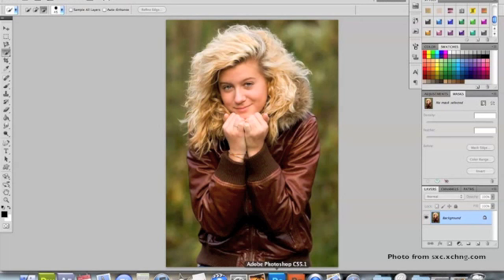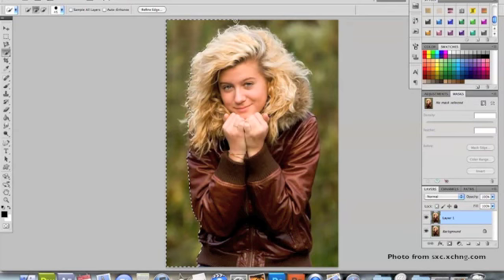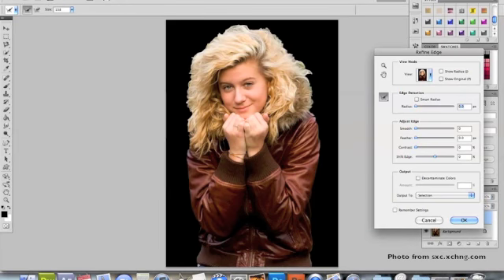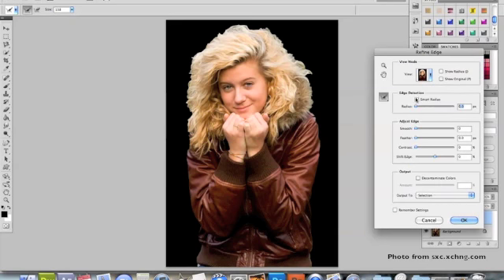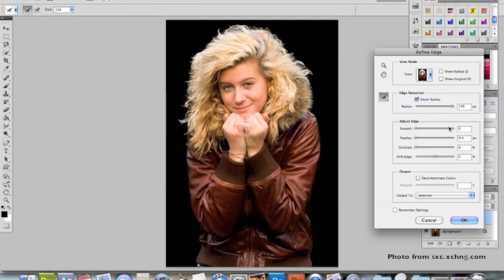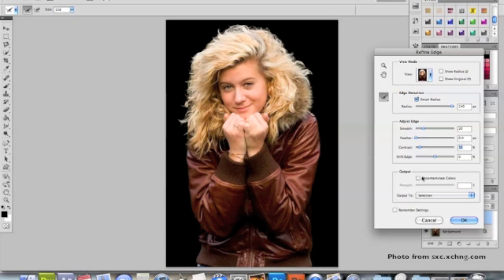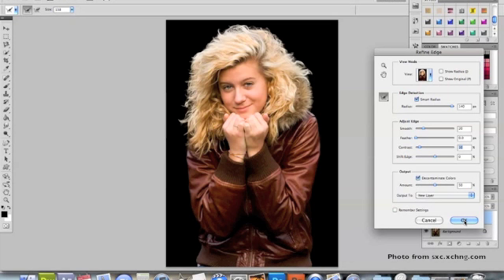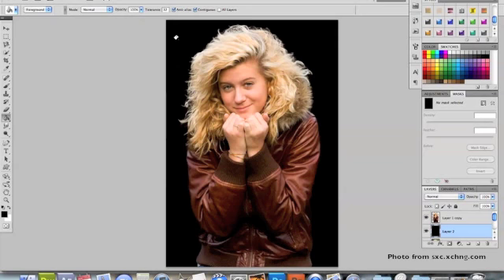Photoshop CS5 Refine Edge Tool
Making super selections in Photoshop CS5